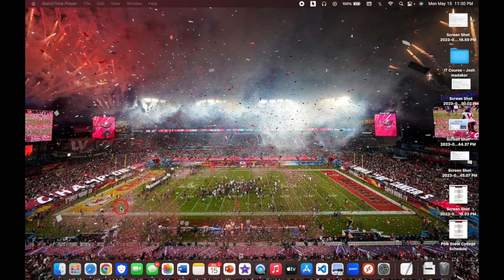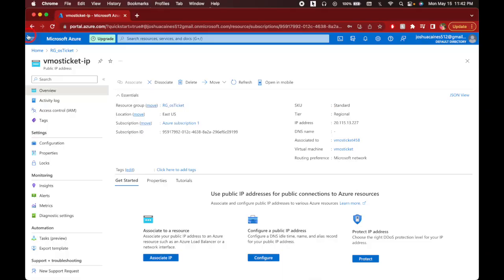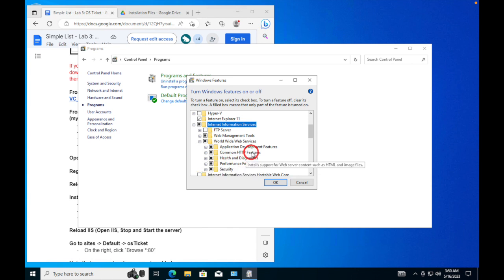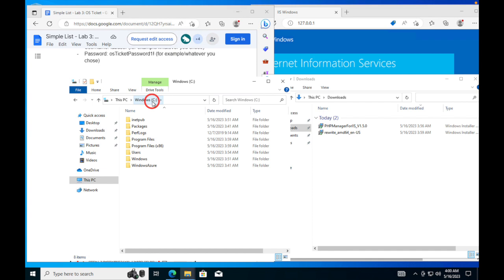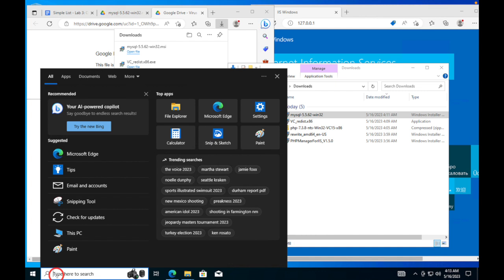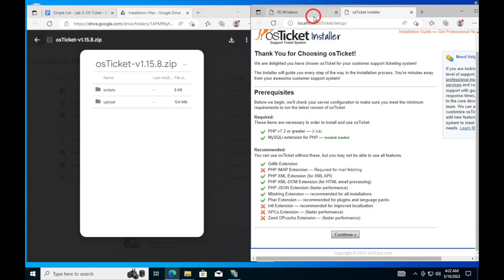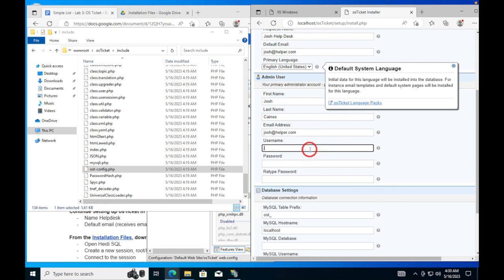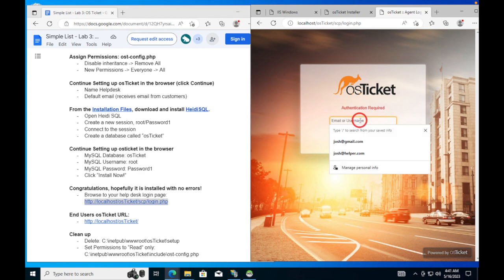Installing osTicket in Microsoft Azure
Step-by-step installation of osTicket.